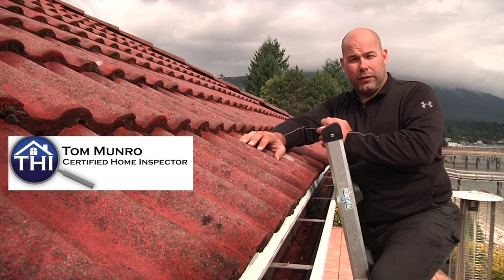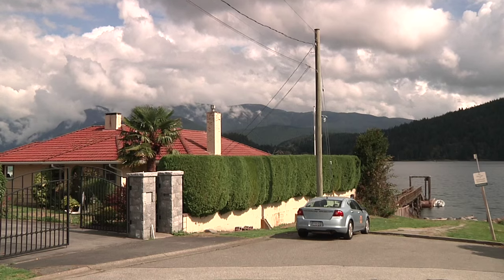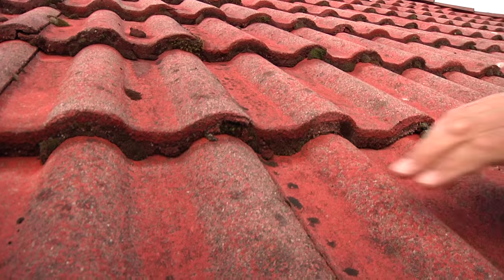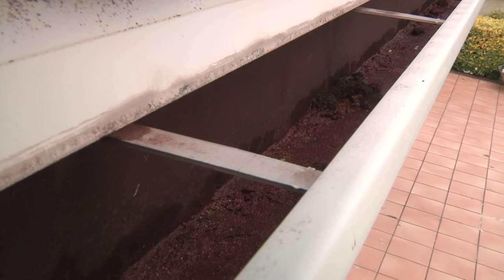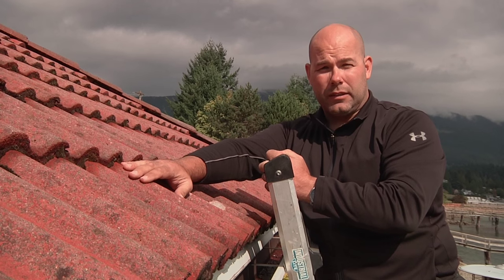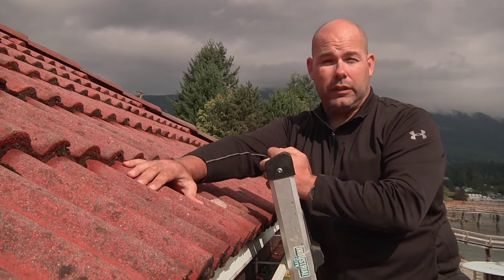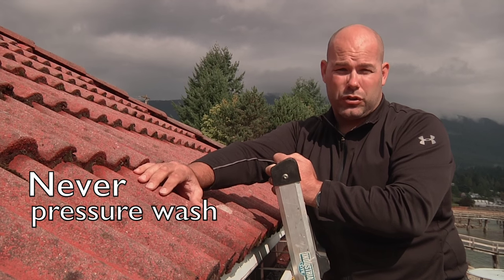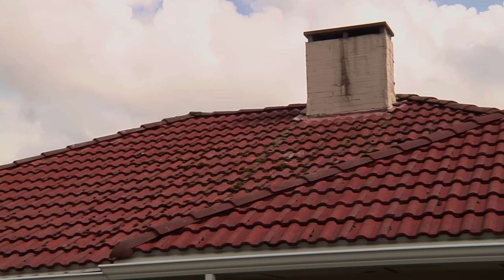How to Assess a Cement Tile Roof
Certified Home Inspector Tom Munro, shows how to assess a cement tile roof for signs of wear and deterioration on a home he recently inspected.